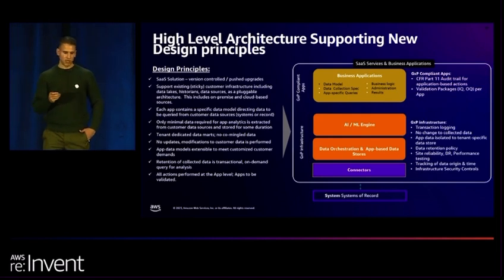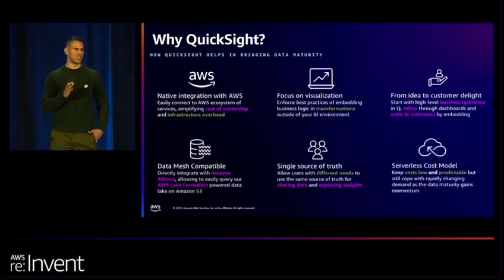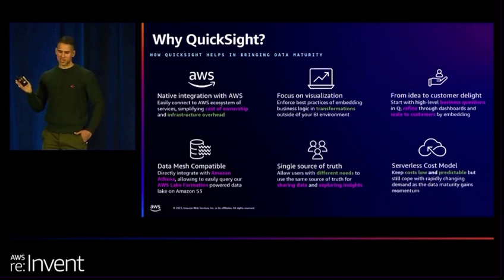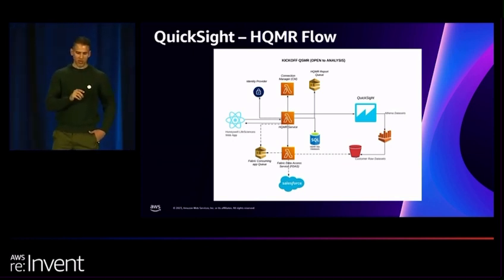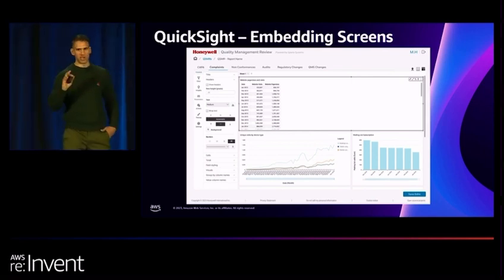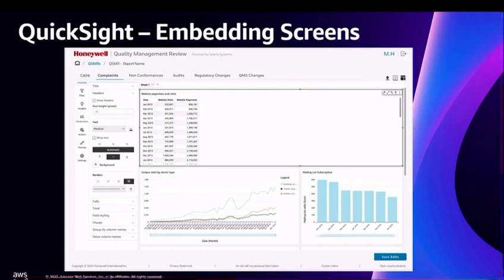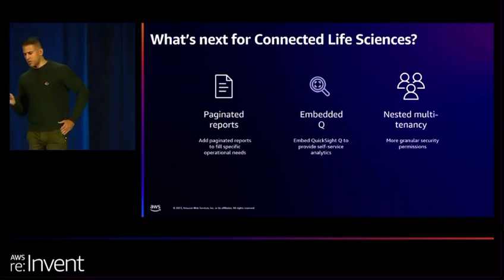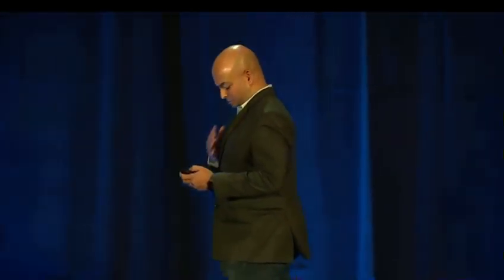AWS re:Invent 2023 - Quicksight Embedding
AWS re:Invent 2023 - My speaker session on QuickSight